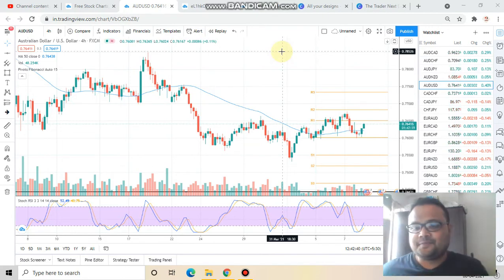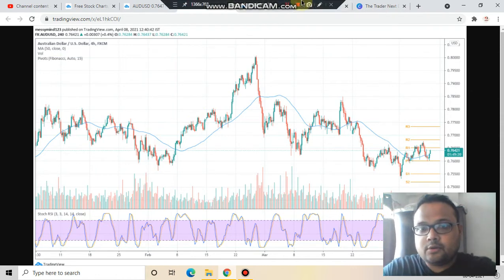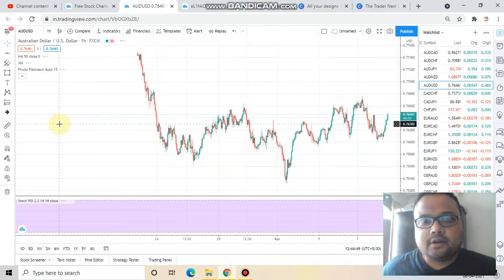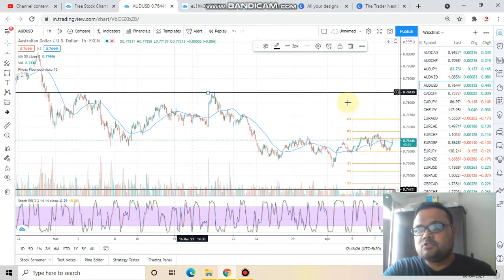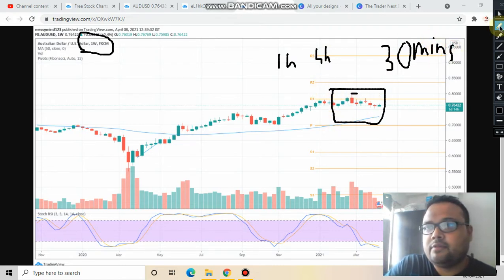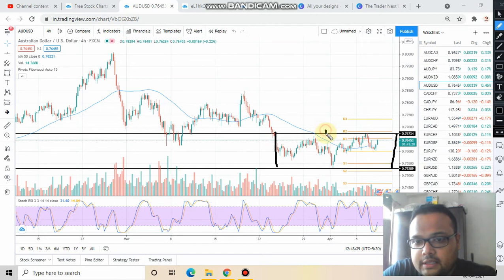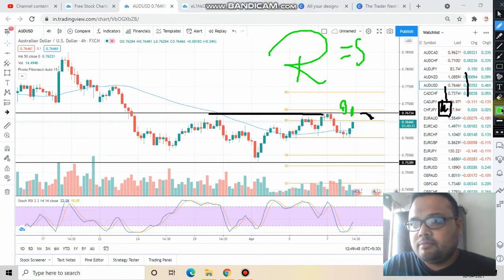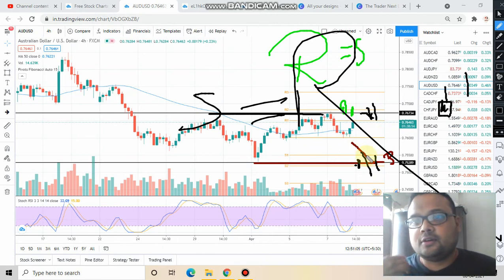AUD USD Analysis Today 8 APRIL 2021| AUD USD forecast today | AUDUSD trading strategy 8 APRIL 2021